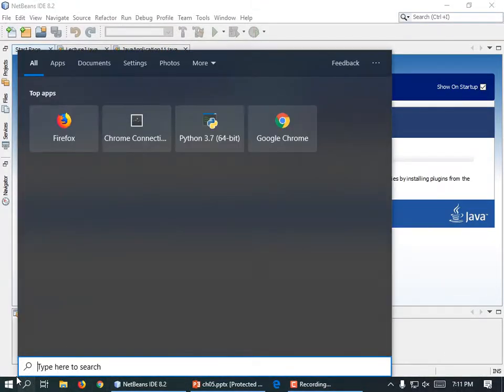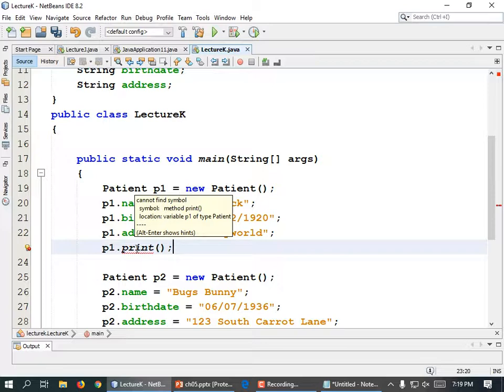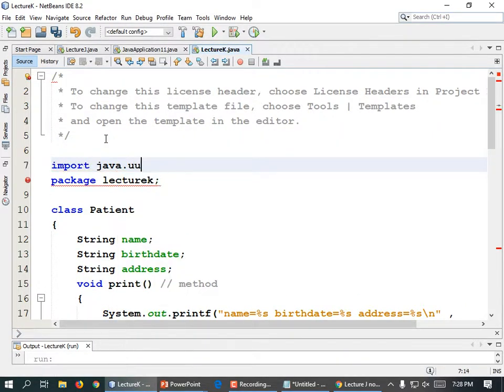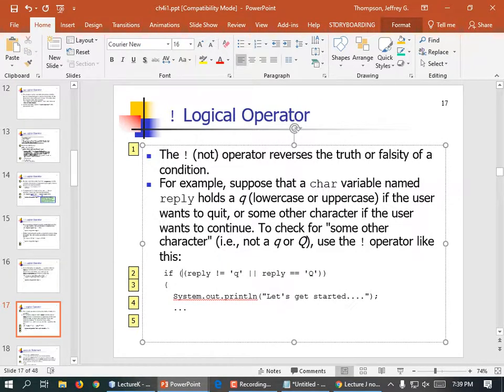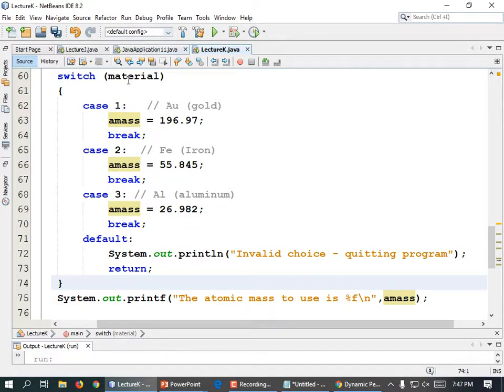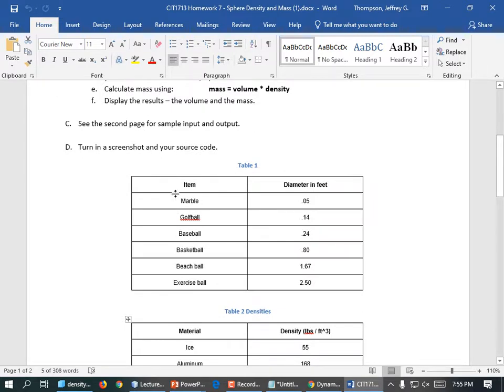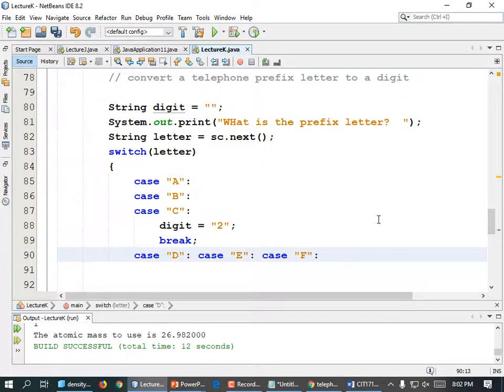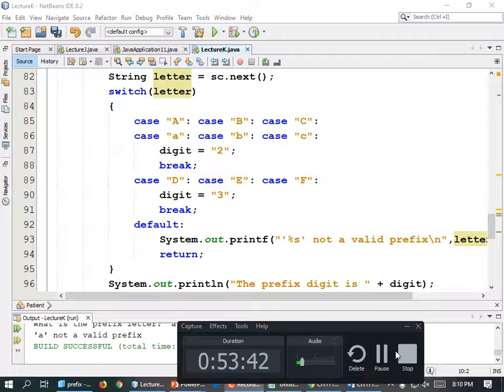CIT1613#7467 Lecture K Rec 10 01 19